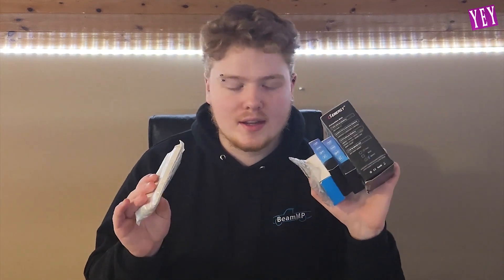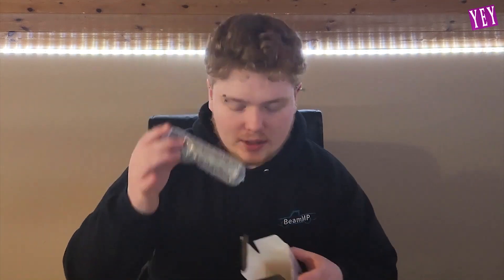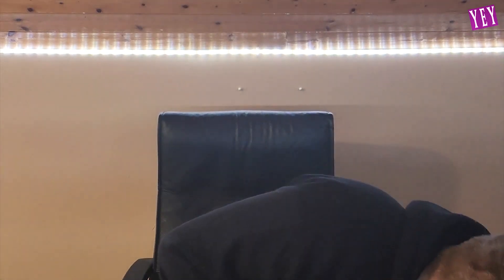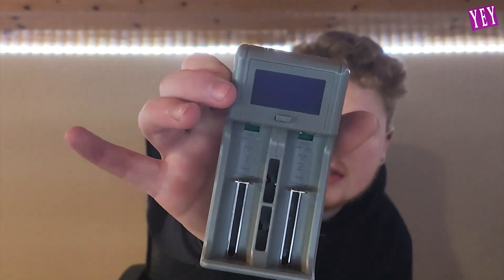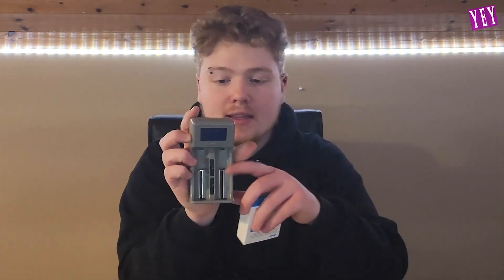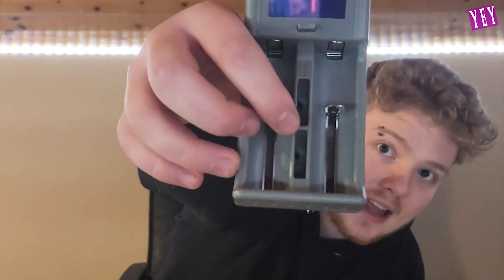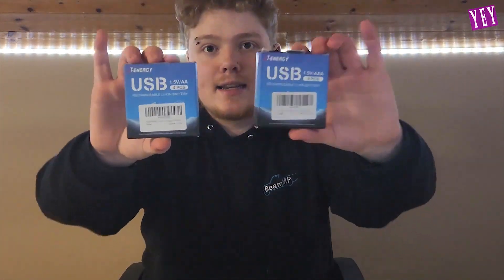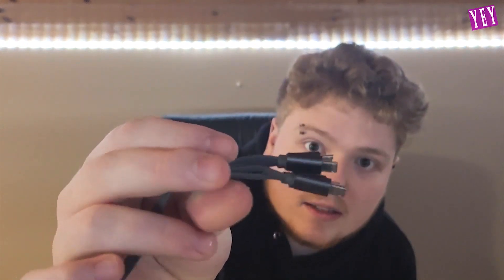CT-ENERGY AA/AAA Rechargeable Lithium Batteries Detailed Review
Thanks for the professional reviews@YesEpicYes  :)